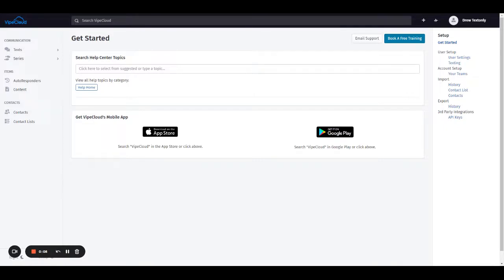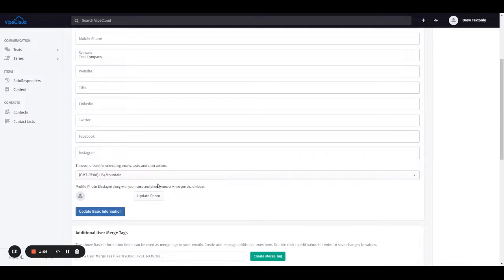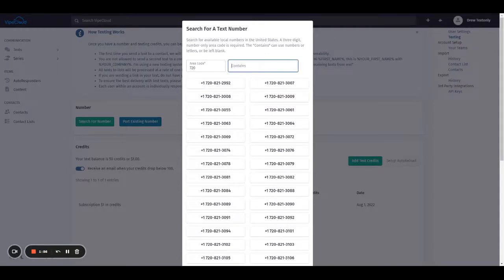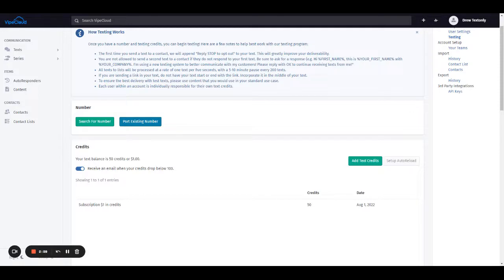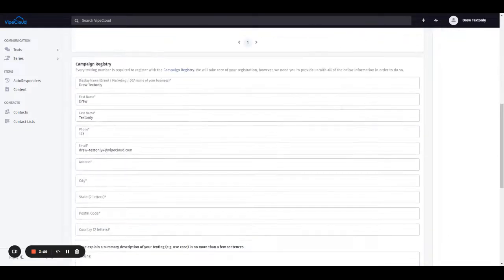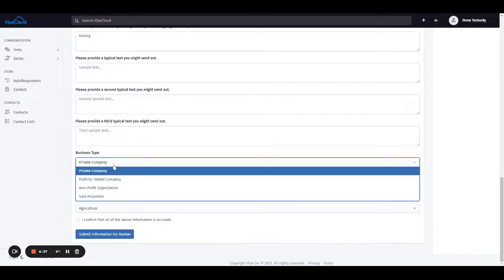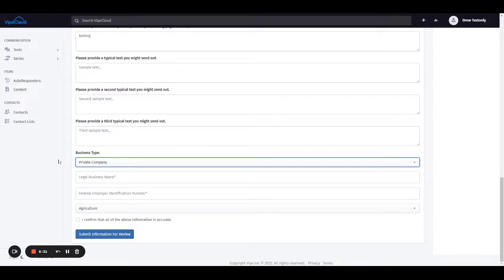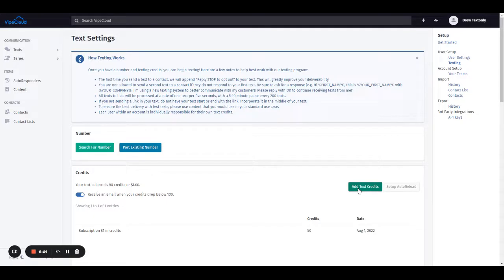Getting Started As A Text Only user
Here's how to get up and running fast as a text only user.